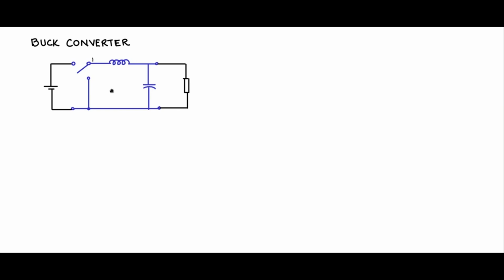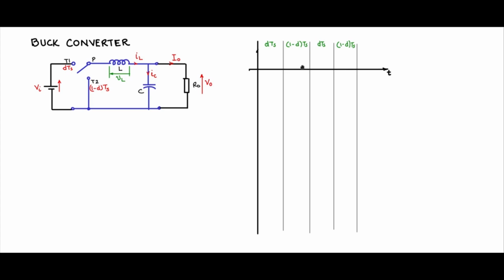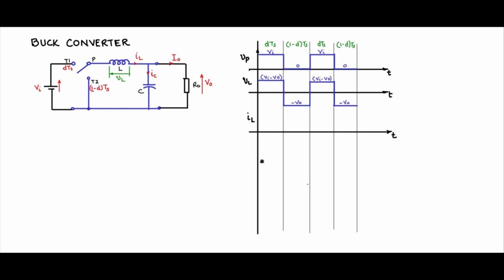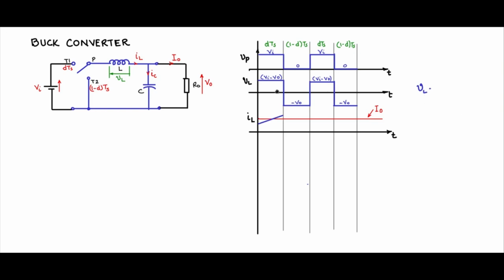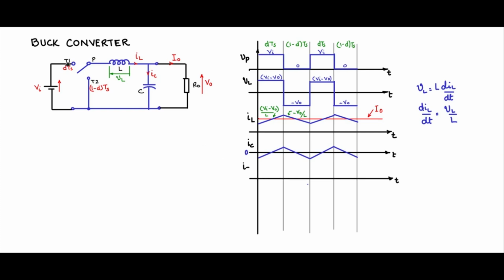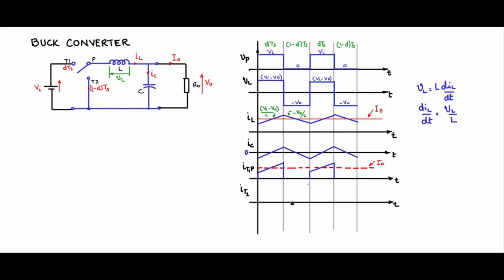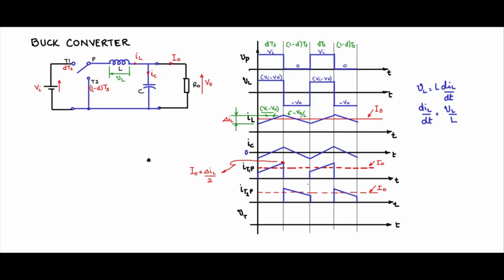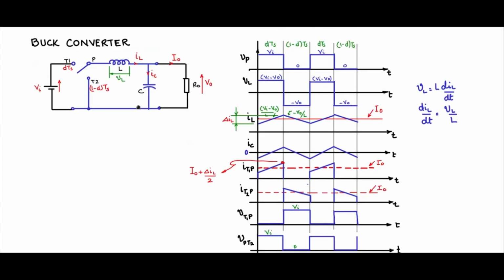Passive Power Factor Circuit In NgSpice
Course Name: Design and Simulation of Power conversion using open source tools
Name of Presenter: Prof. L. Umanand